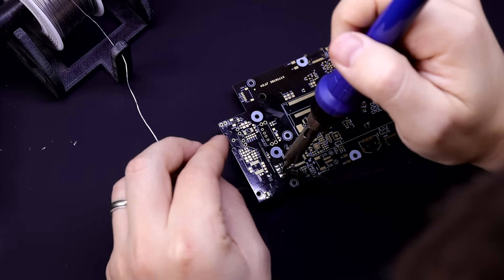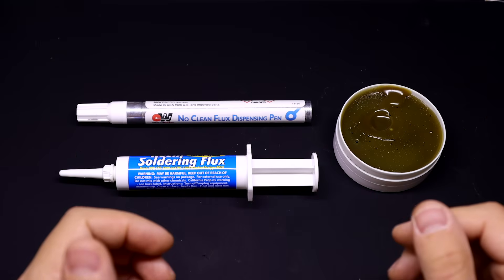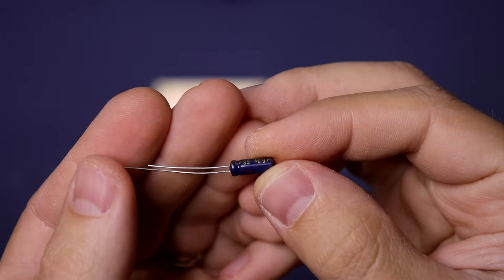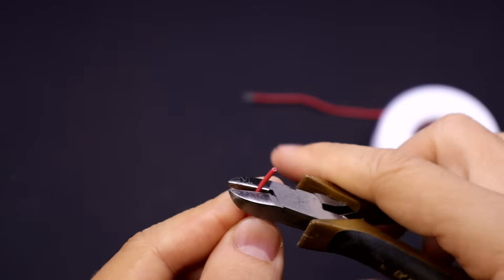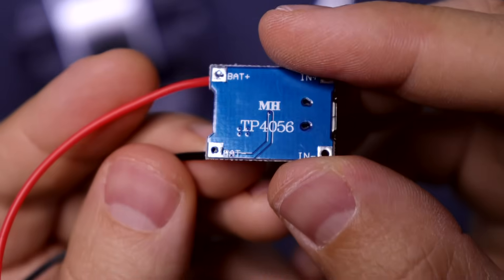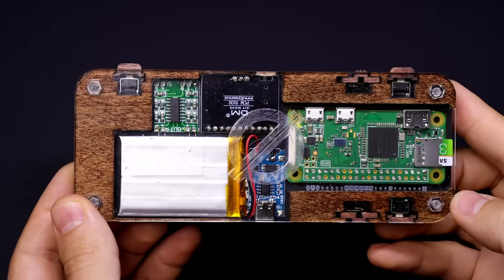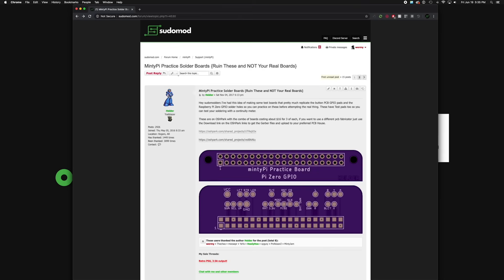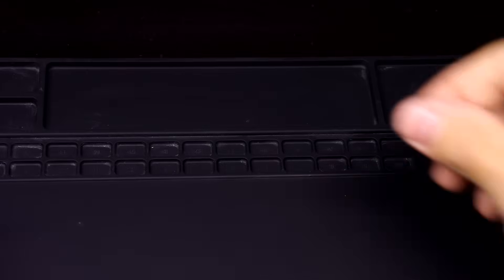Soldering Crash Course: Basic Techniques, Tips and Advice!